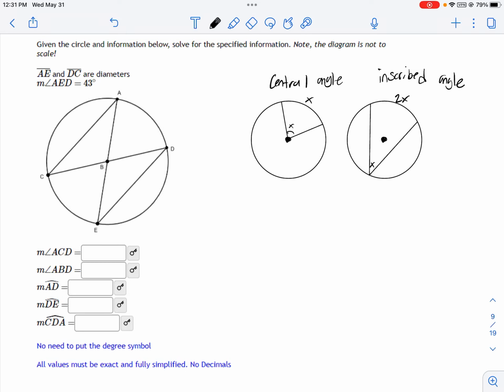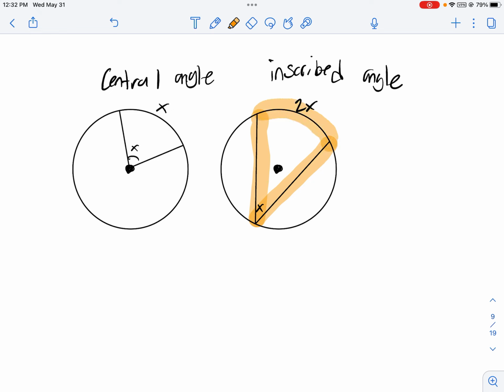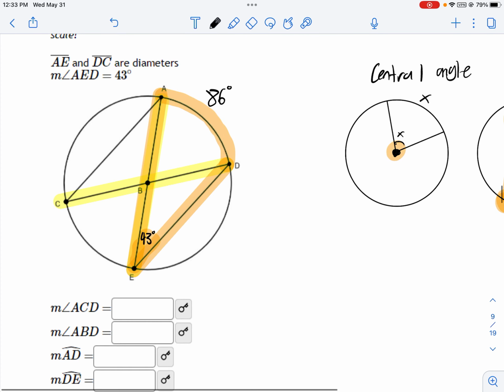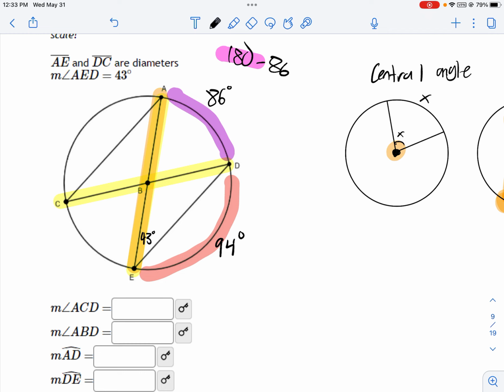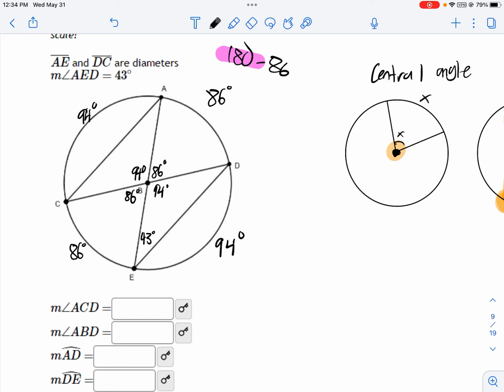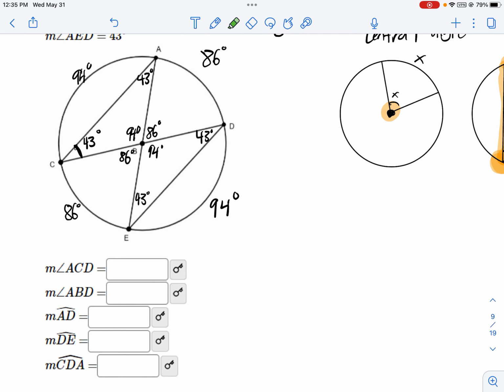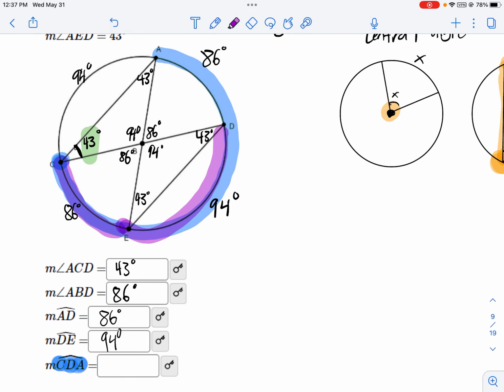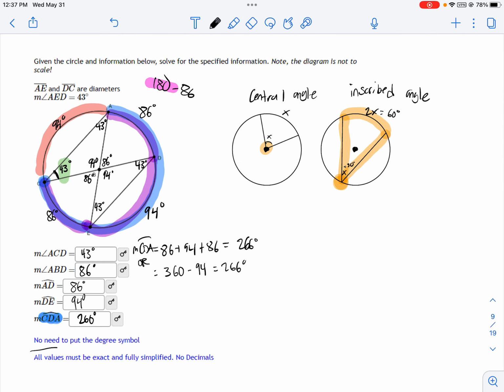SM2 13.1-1: Central and Inscribed Angles v1